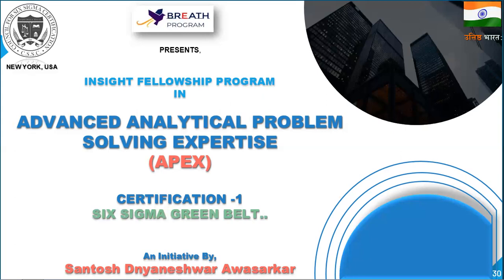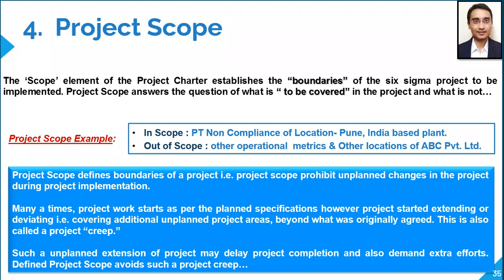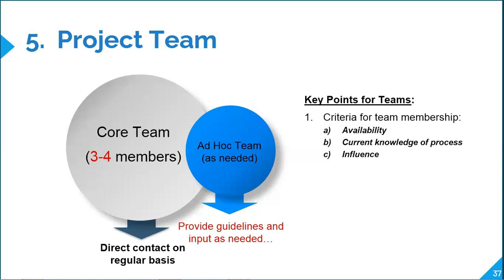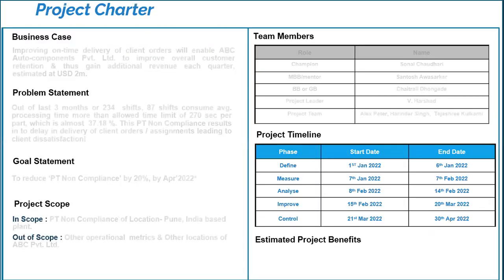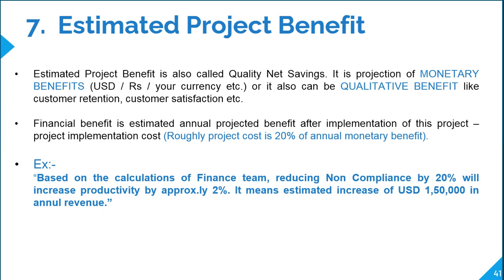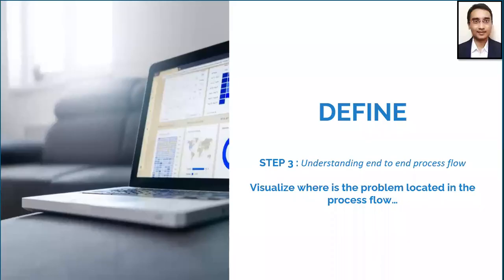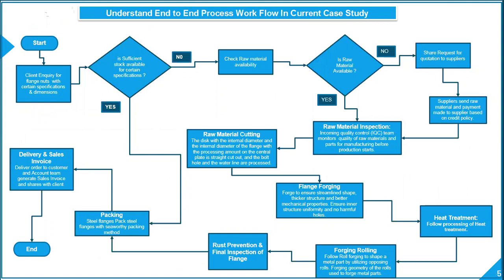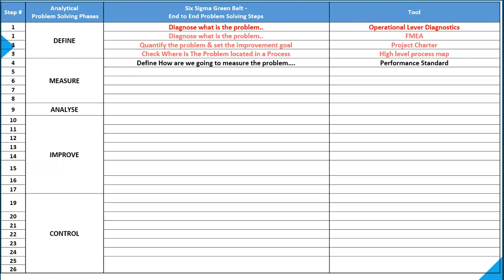1.DEFINE_VIDEO 8 : Check Where Is The Problem Located In A Process_High Level Process Map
Video Summary: We will continue Project Charter from previous video. After That we will continue on High Level Process Map ...,
Well, First 3 steps elaborate what is the problem, now one need to know where exactly a given problem is located in the process and related factors, inputs, stakeholders etc. High level process map is crucial tool that help us visualise & understand business space that given problem is occupying..let's know more...!!